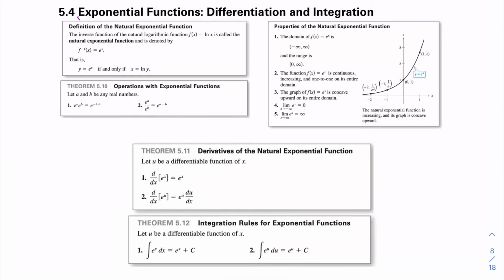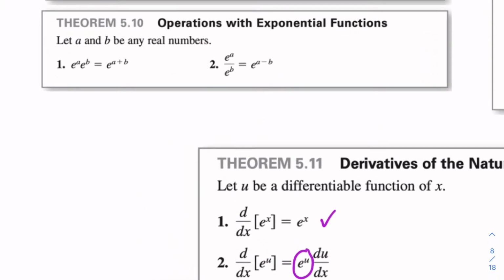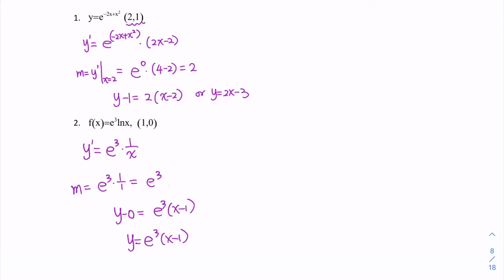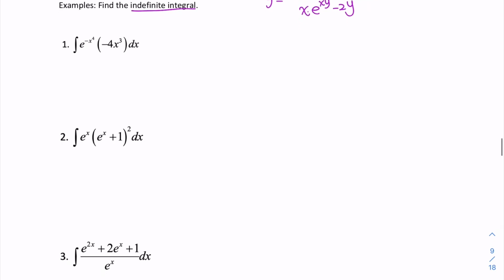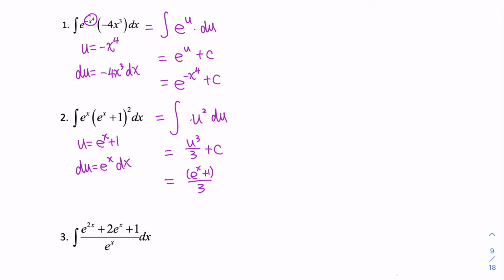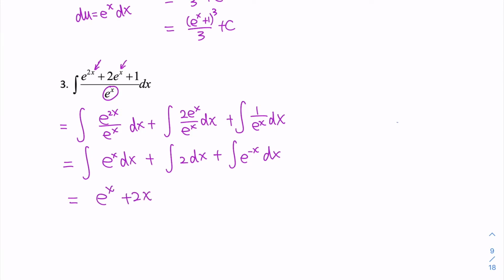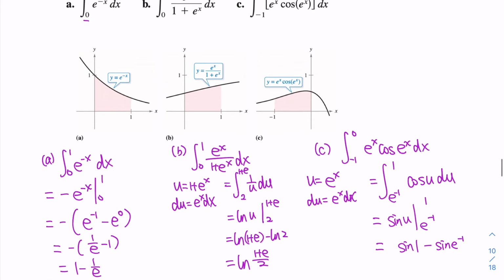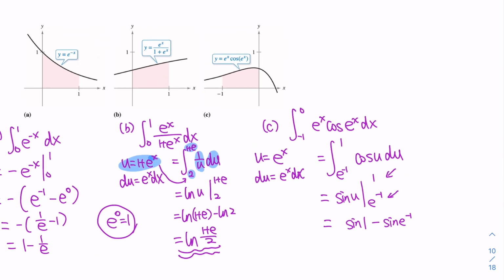5.4:Exponential functions: Differentiation and Integration